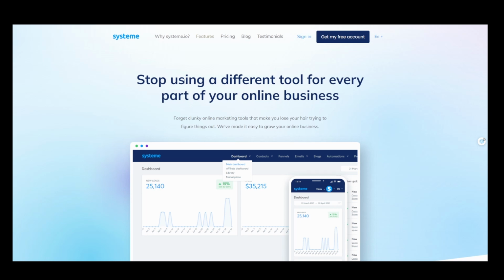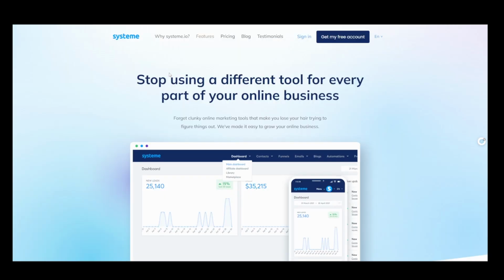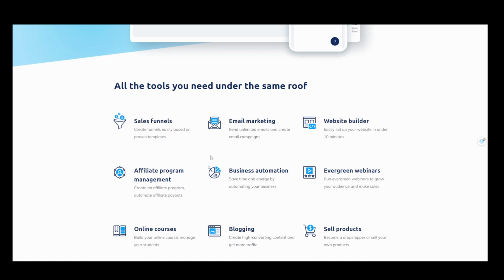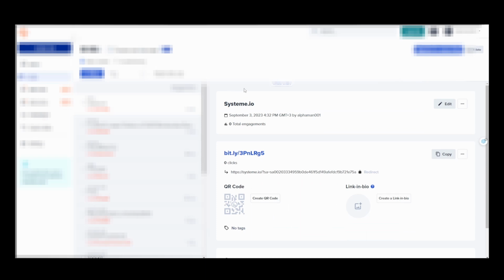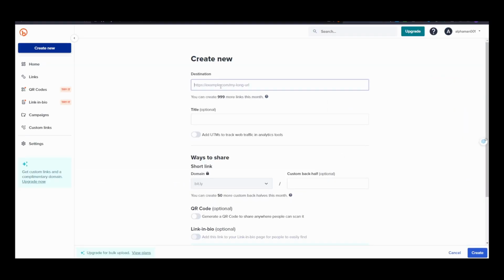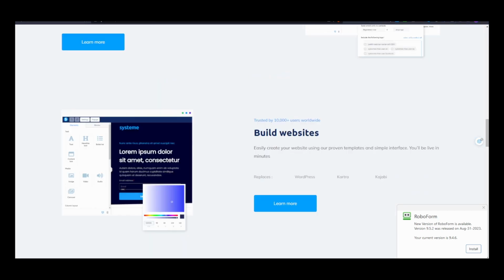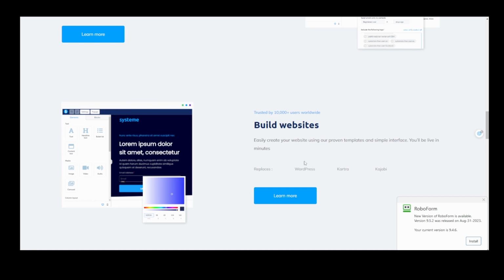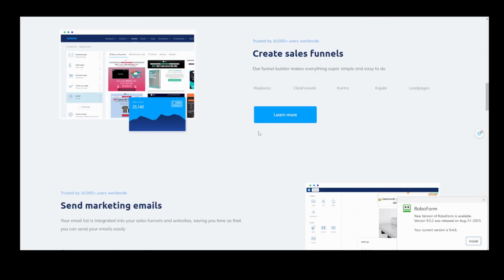Systeme.io Tutorial - How To Make Your First $100 With Systeme.io Affiliate Marketing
💪Earning money online is not easy and requires a lot of dedication and hard work.

We're not financial experts, and what we share on this YouTube channel isn't financial or legal advice. Our videos are just for learning, not for making important money decisions. The results we show aren't what you'll usually get, and remember, investing always has risks. So, before you invest, do your own research.

Don't solely rely on what we say in our videos, and double-check everything yourself. If you need advice, talk to a qualified financial advisor or an expert in the area you're interested in.